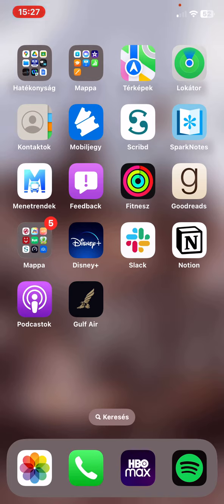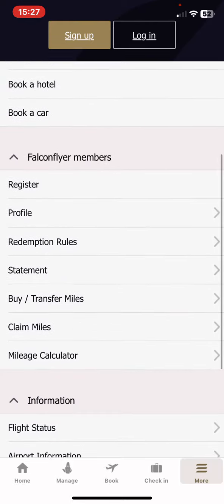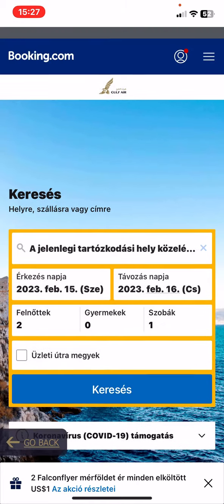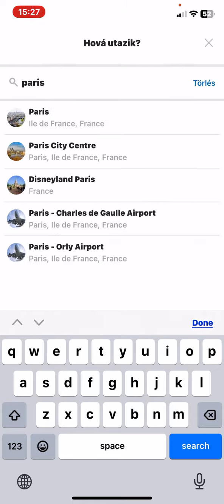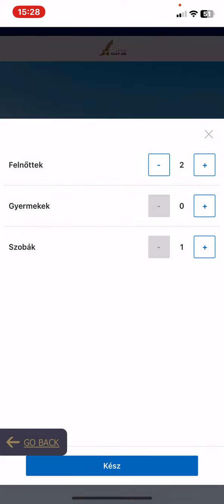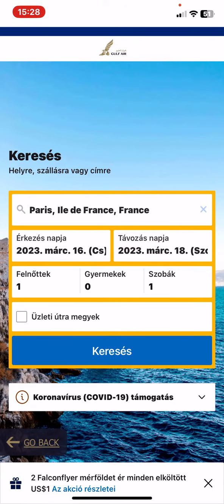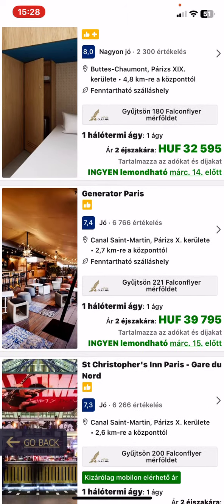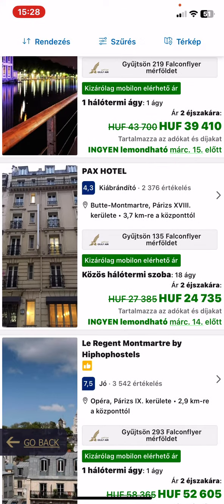How to book a hotel in Gulf Air?